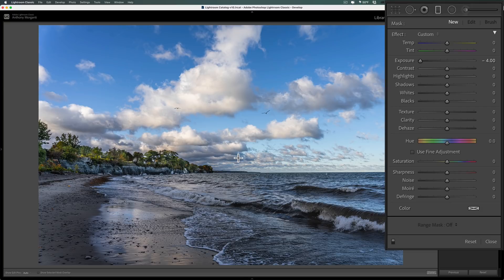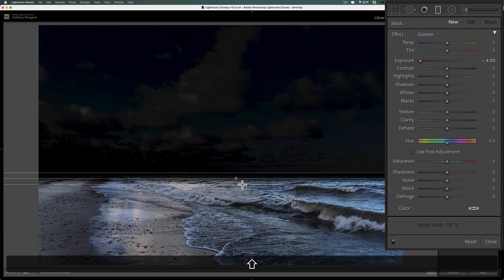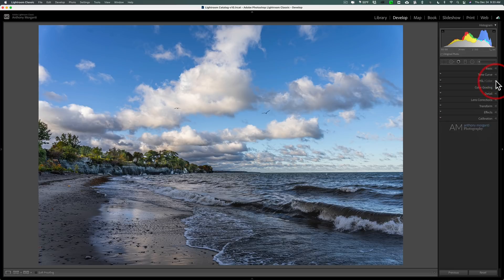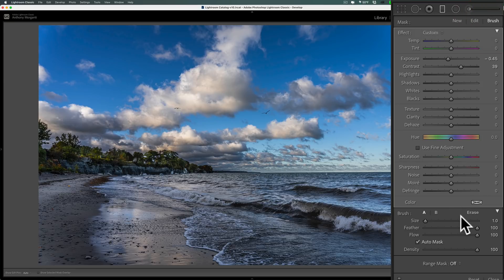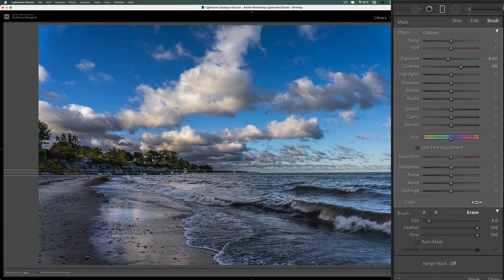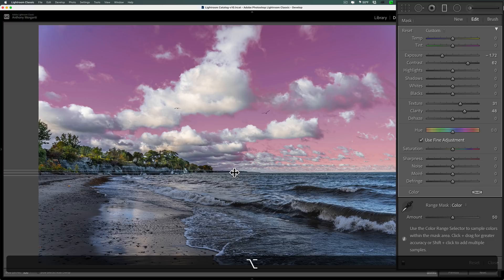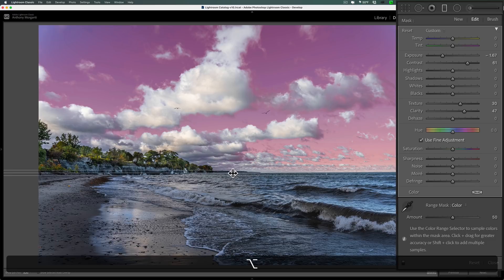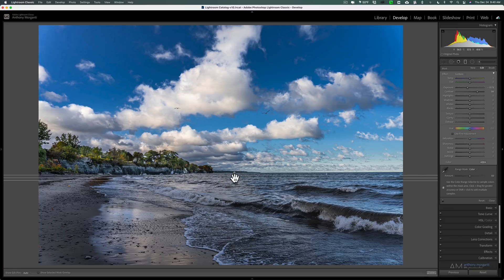HACKING the GRADUATED Filter in LIGHTROOM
In this tutorial, I share a bunch of tips and tricks concerning the graduated filter in Lightroom Classic. I think you'll be surprised with all the different things you can do with this filter.

The newsletter is sent out every Monday. You can unsubscribe at anytime by clicking the unsubscribe link located at the bottom of the newsletter.

To save 10% on your purchase of CleanMyMac X:

1.
4. The prices will be reduced and you’ll be able to select the license and proceed with the payment